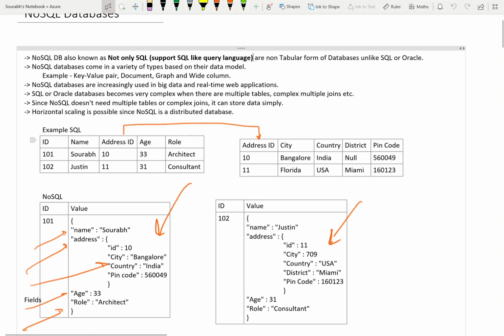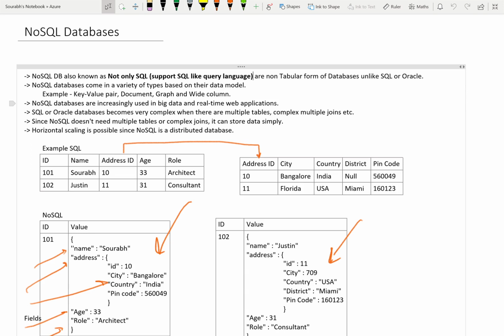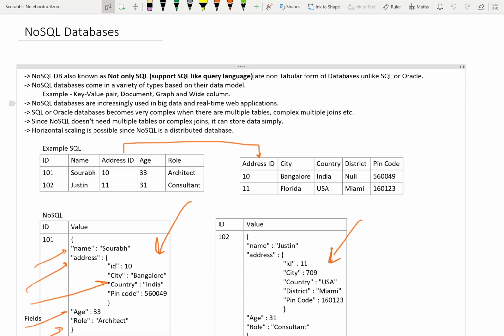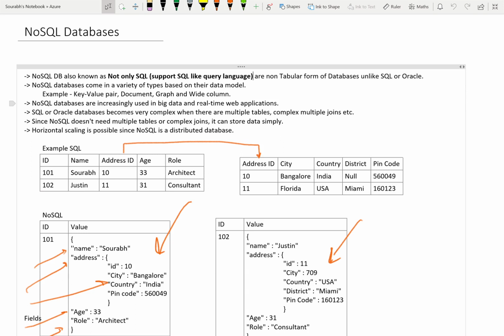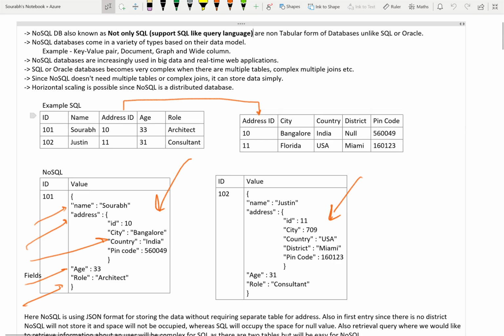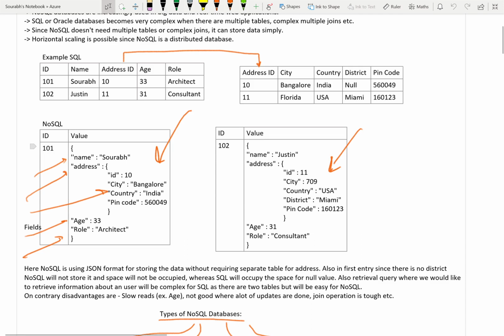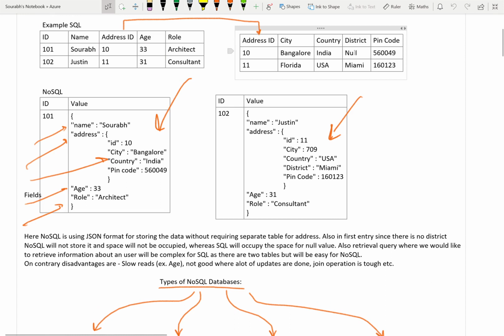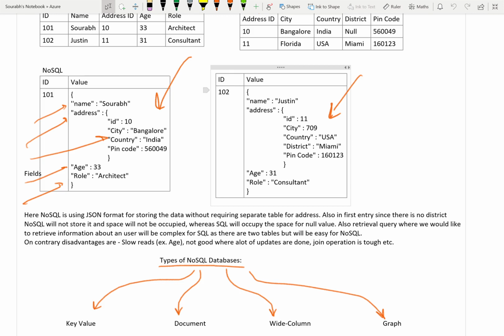NoSQL Database Simplified !! NoSQL vs SQL DB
This video explains the basics of NoSQL and some features like Horizontal scaling, distributed DB, etc. We also compare SQL with NoSQL through an example.